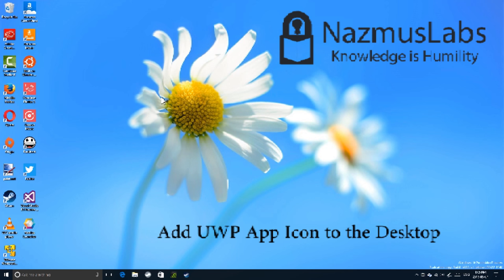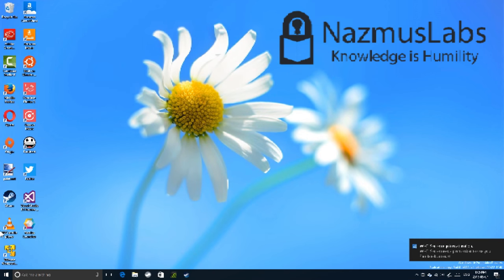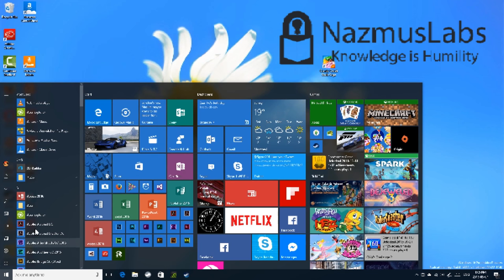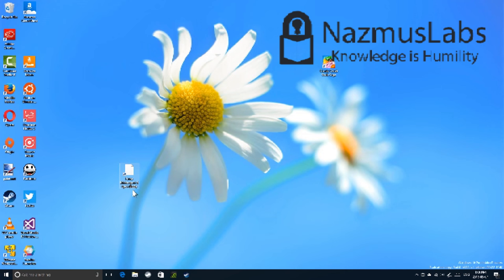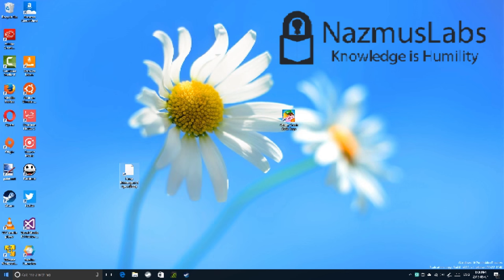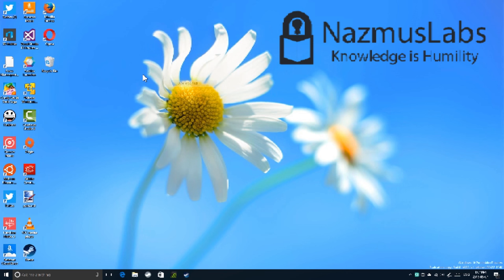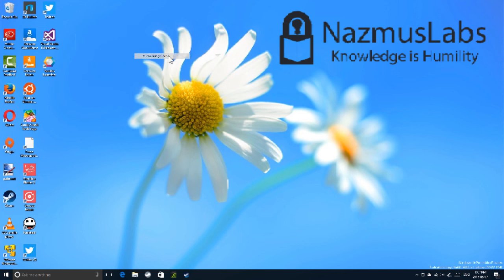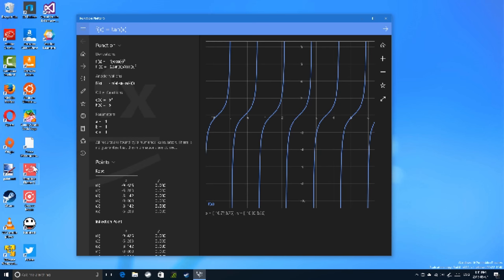How to put Windows 10 Store Apps on the Desktop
Learn how to easily add your Windows 10 UWP app or game icons to the desktop. This works with Quantum Break, Killer Instinct, Forza 6, and more!